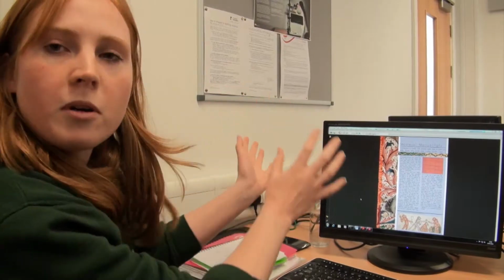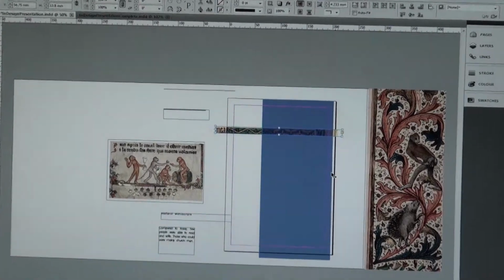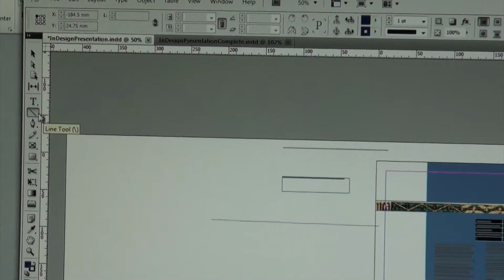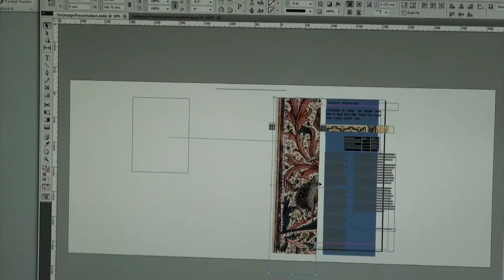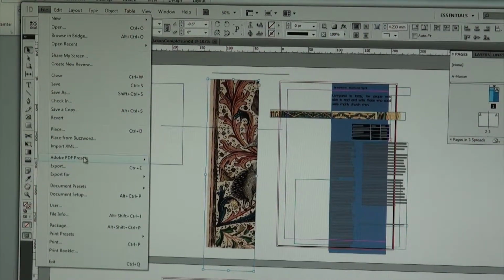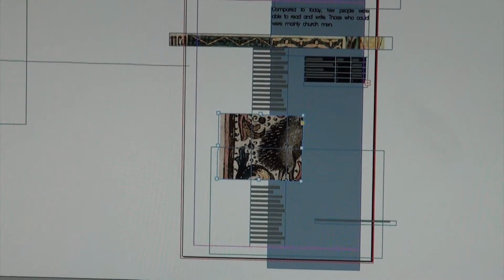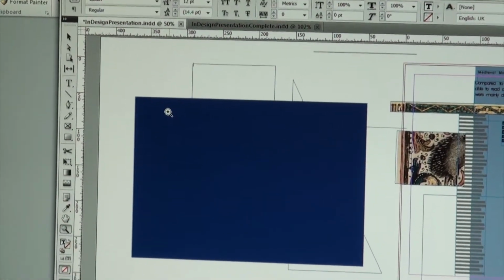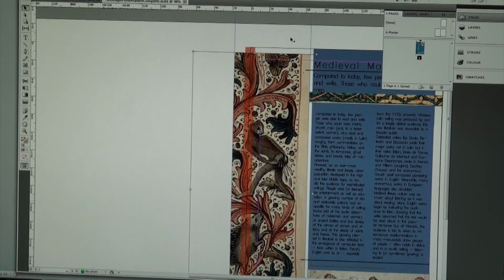Digital Interactions - Using InDesign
Emma demonstrates how to use Adobe InDesign and discusses the benefits of using it in your digital humanities projects.
Find out more about The University Nottingham's Digital Humanities Centre

Video filmed and edited by Tom Travis